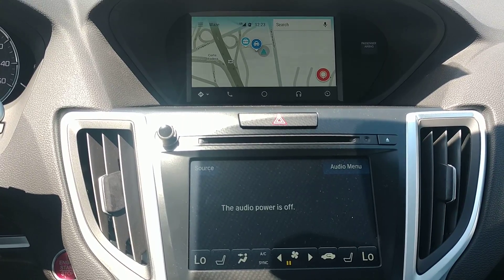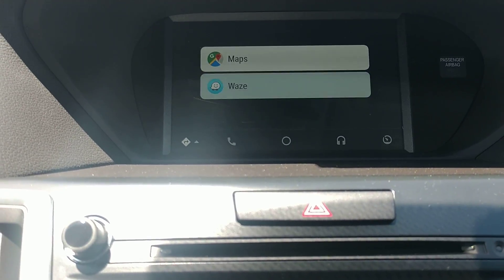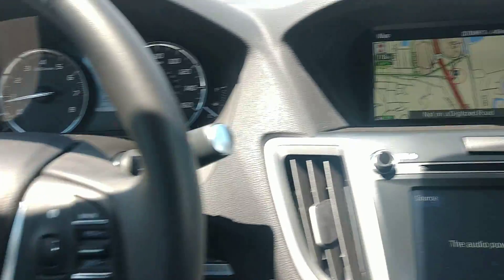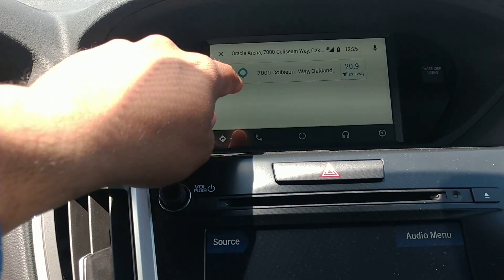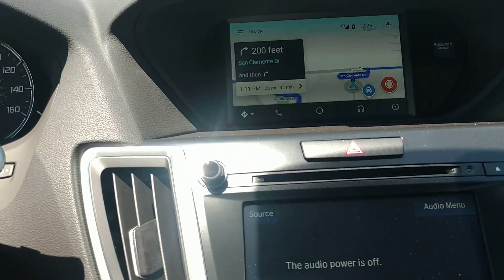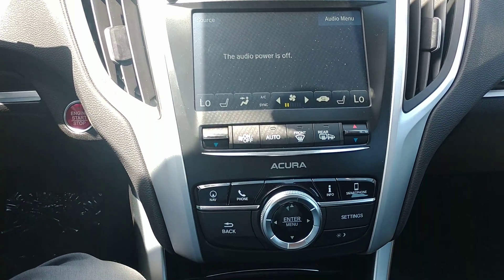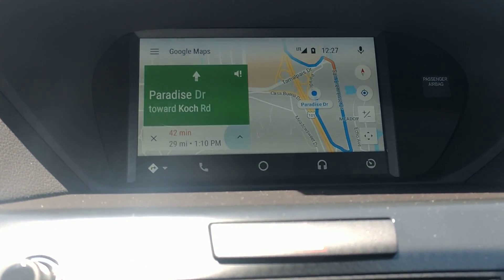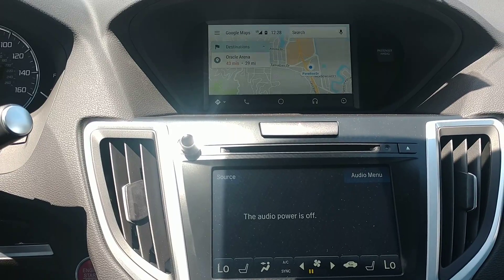How to put in addresses with voice commands on Android Auto, on both Waze and Google Maps. MS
A short video on using voice commands for Android auto and my opinion on both Waze and Google maps.